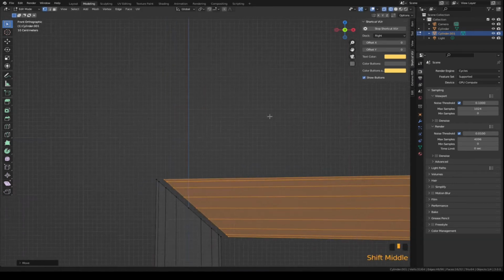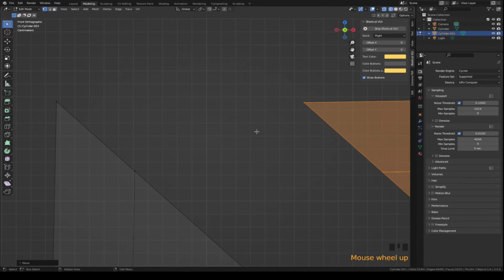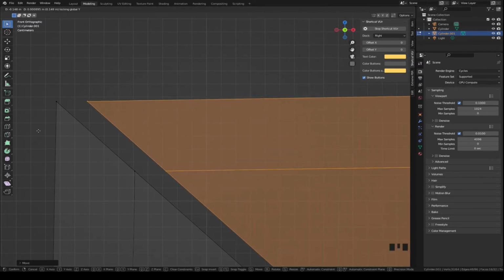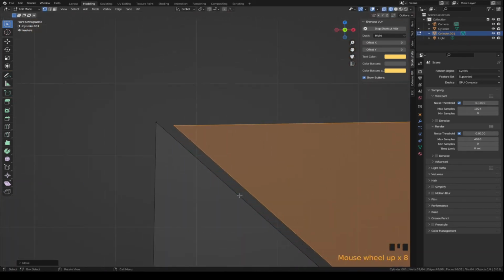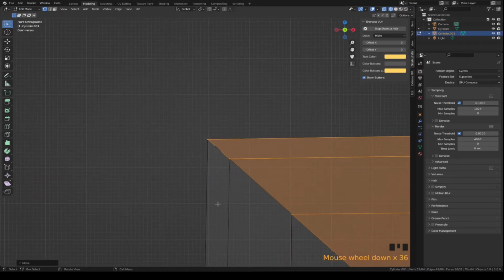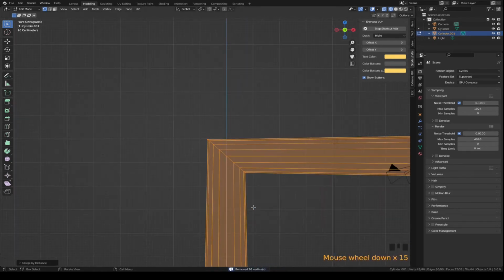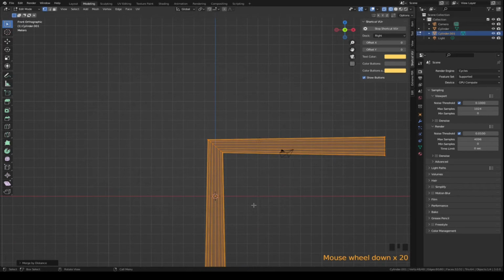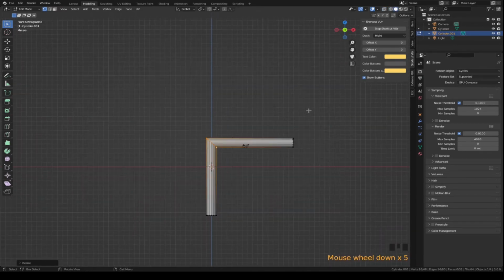#45 quick tip the knife tool with Blender 3.0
How to make a cylinder with a perfect right angle turn.
I use blender 3.0.0 and show two ways to deal with the issue.